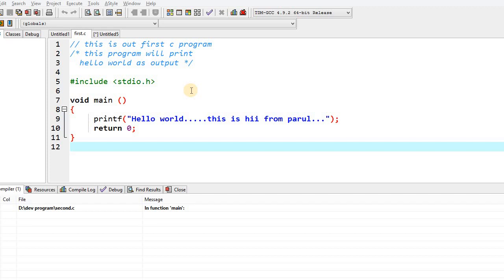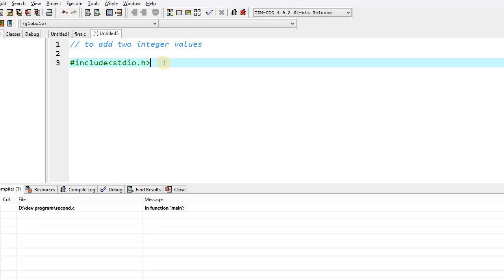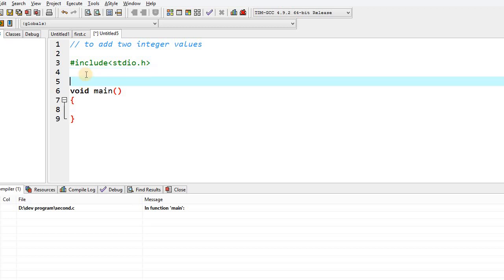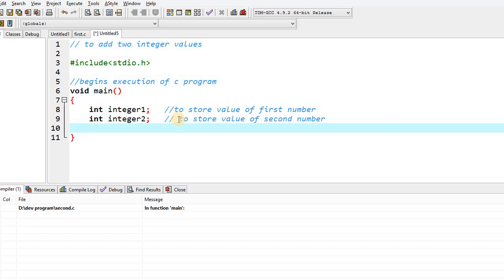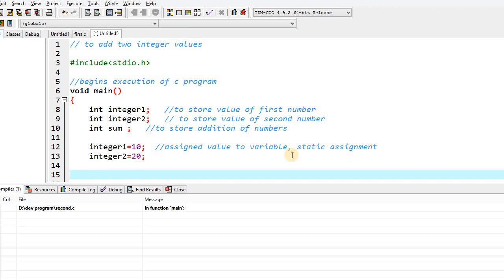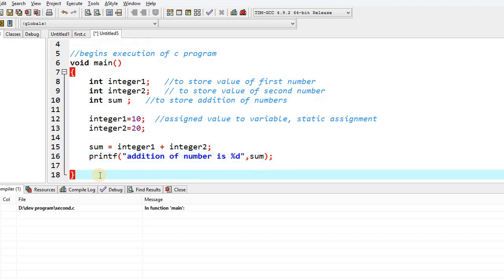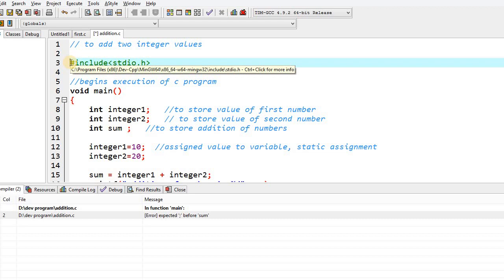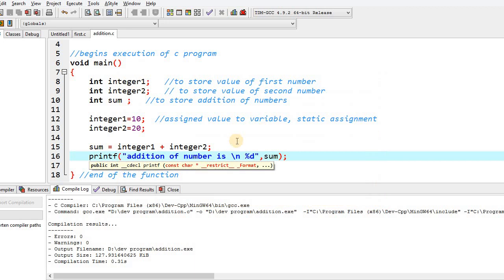14. Simple C program to Add two Number in C programming | How to declare variable and assign value ?